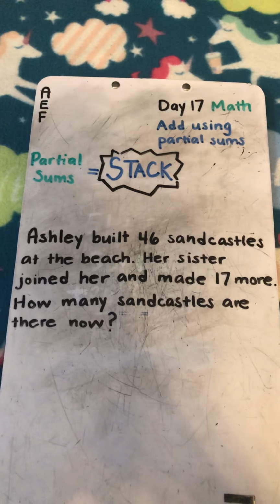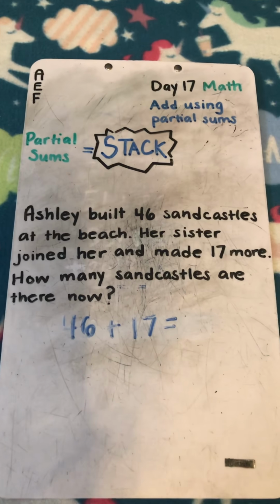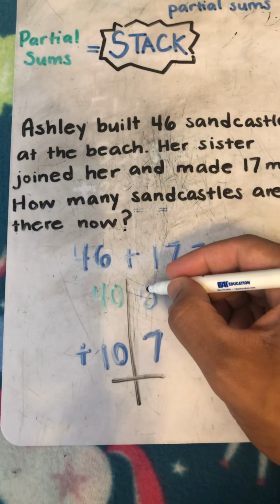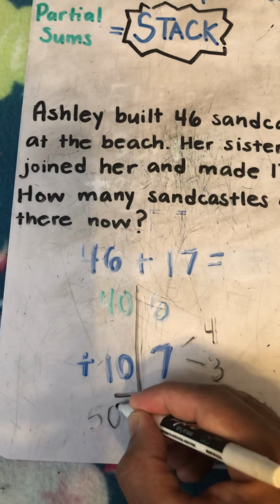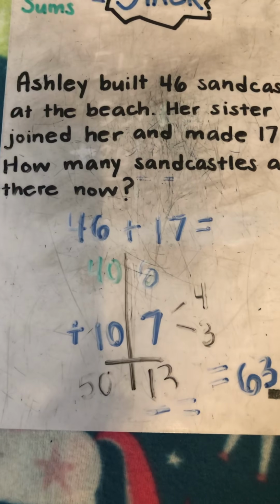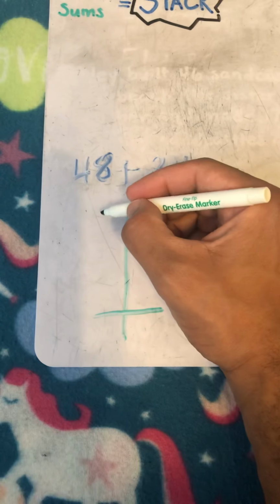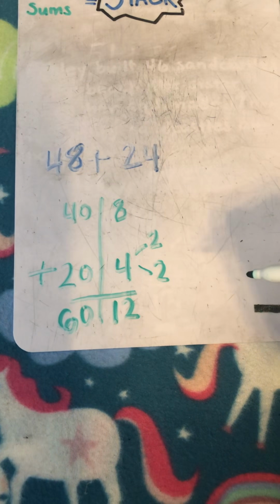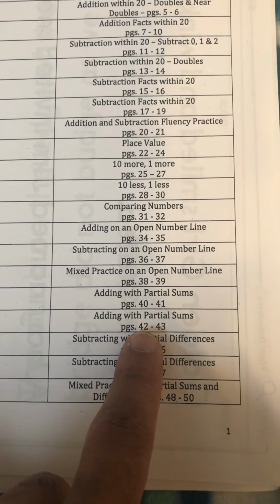Day 17 Math: Peeps with Packets